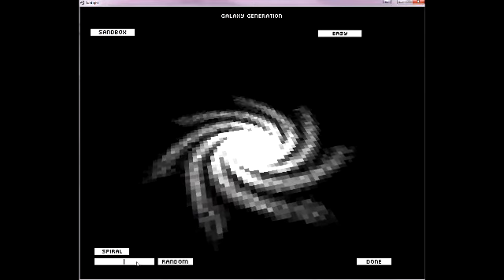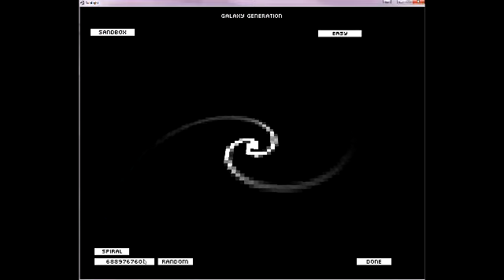Feedback Friday 042 - SubLight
The second game I picked up from r/gamedev's Feedback Friday (week 42), this one is by @spacew00t (Go find him on twitter!). I've played elements of this one before, but it's been expanded upon since.

I haven't read up on the individual modules, and I suspect that if I did, you'd see me succeed quite a bit more. It's my understanding that two of the tracks have just been added, and I feel they add quite a fair bit to the game, so that's great.